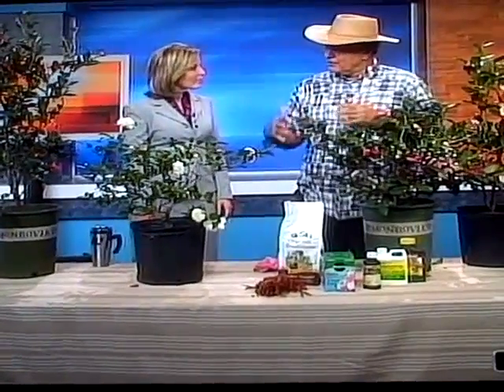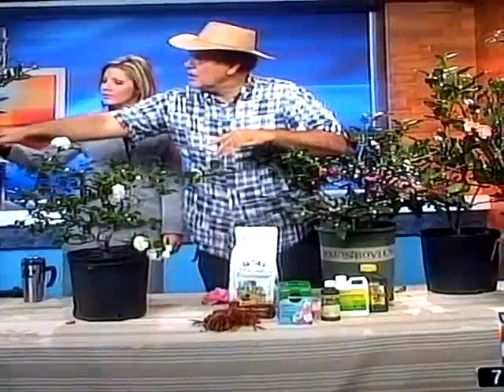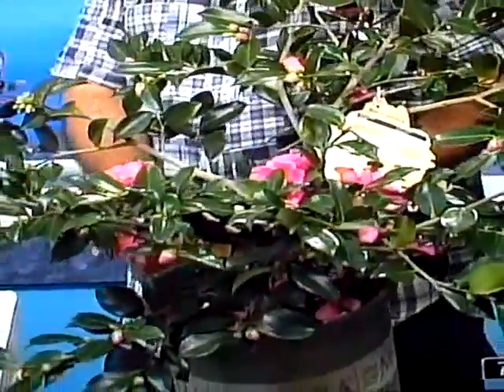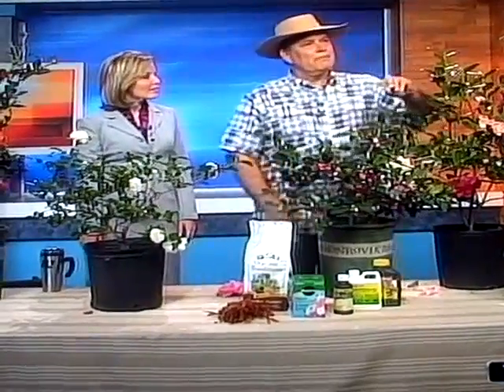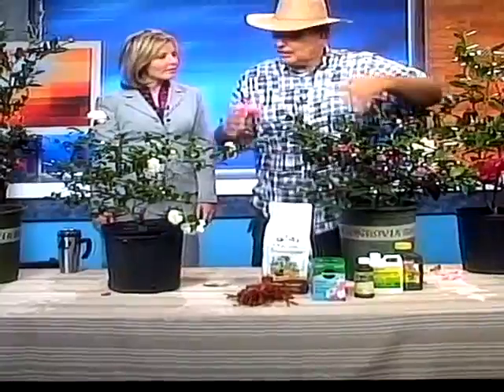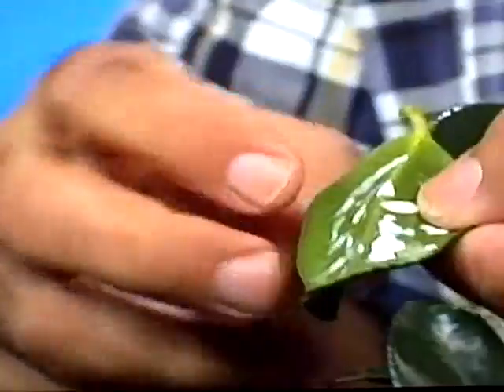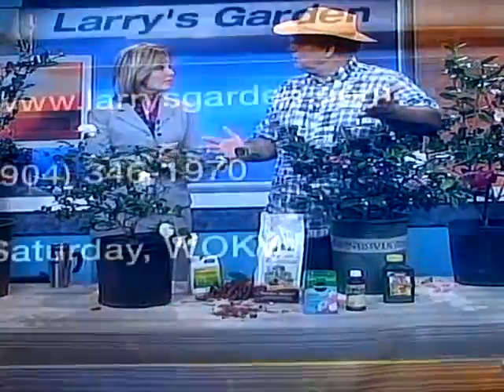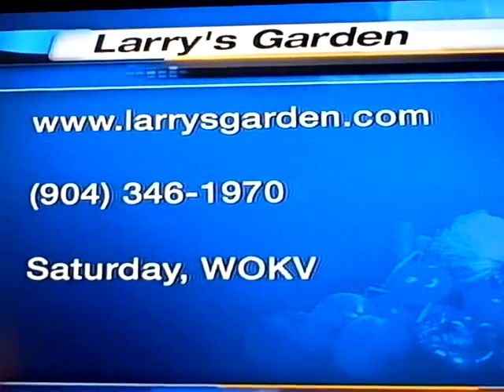Camellias with Larry ONeil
Home and Garden Radio Show host Larry ONeil highlights camellias.  Both sasanqua and japonica plants are highlighted including Asian varieties and Stephanie Golden. Tea Scale also addressed.